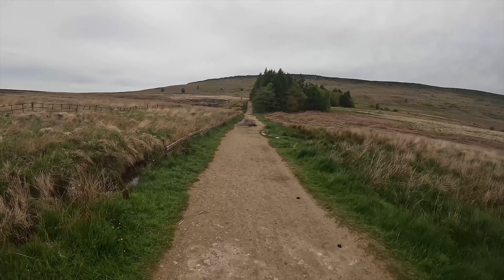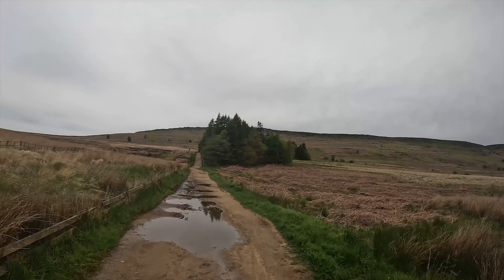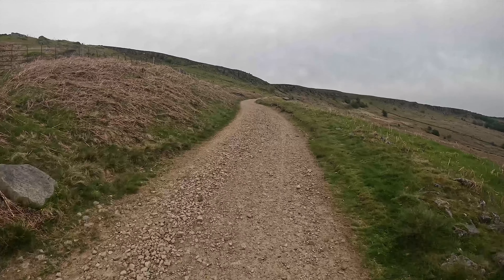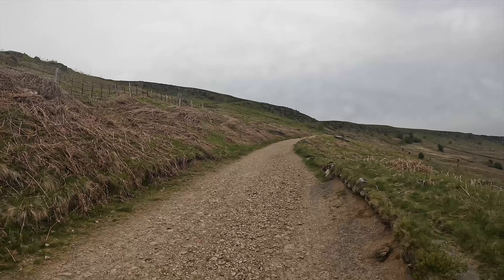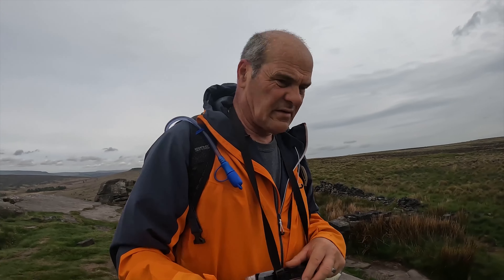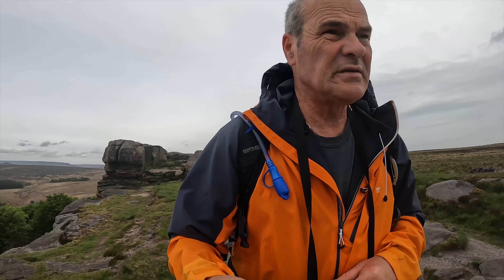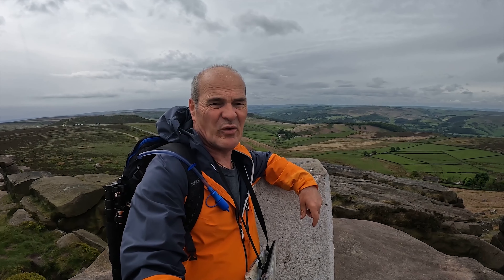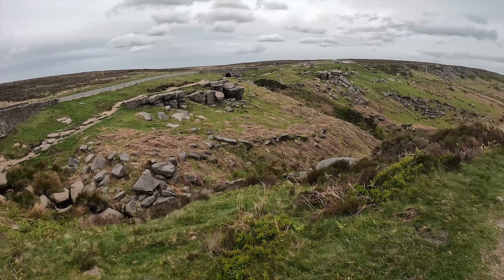Bamford Edge and Stanage Edge 14 mile walk in the Peak District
A few highlights of my walk